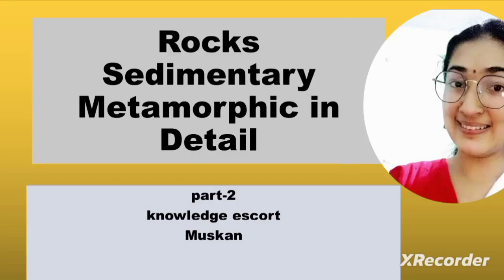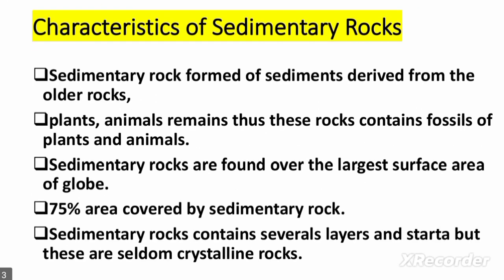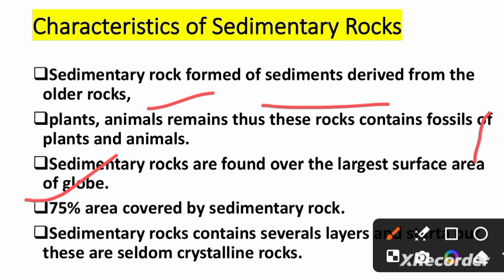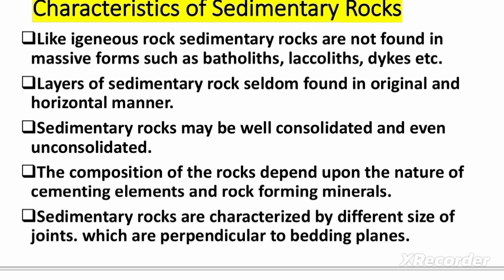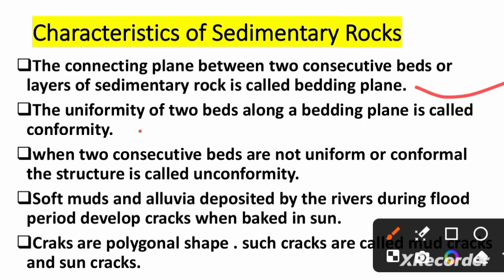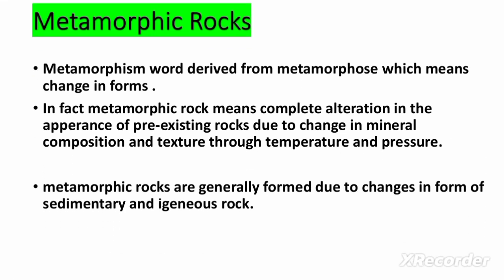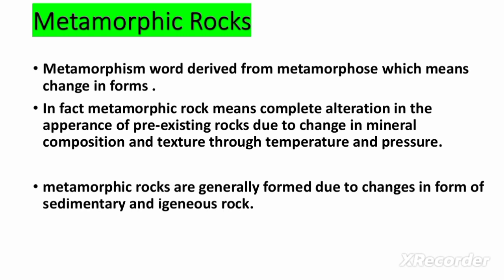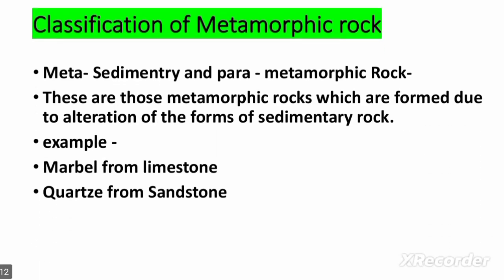Rocks Sedimentary and metamorphic rocks in detail